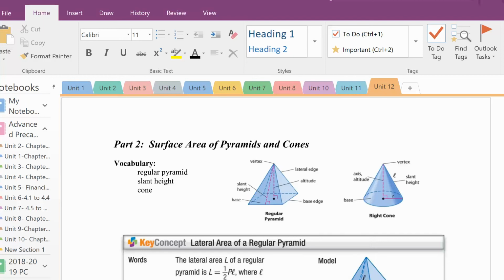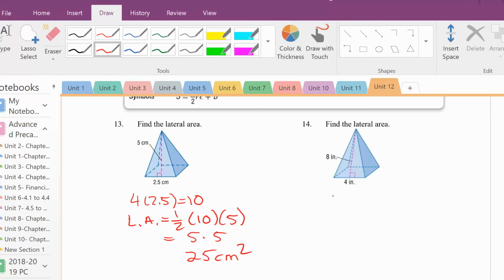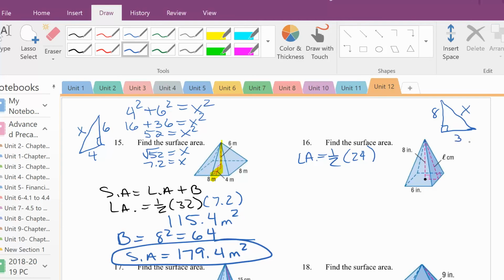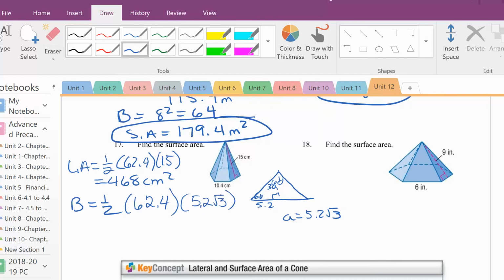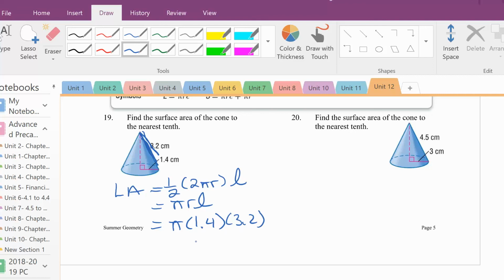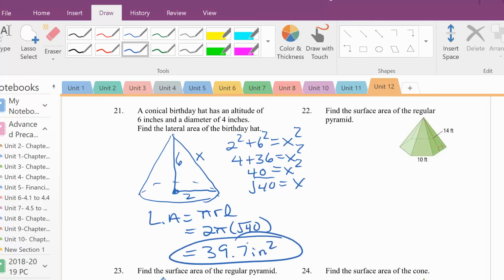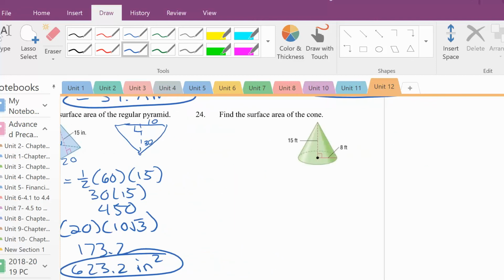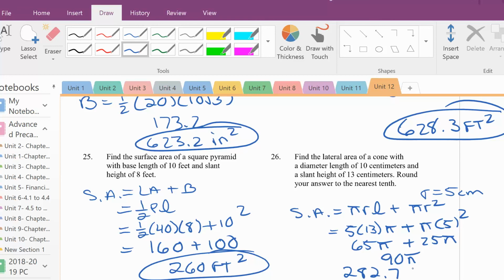Unit 12 Part 2 Video Notes